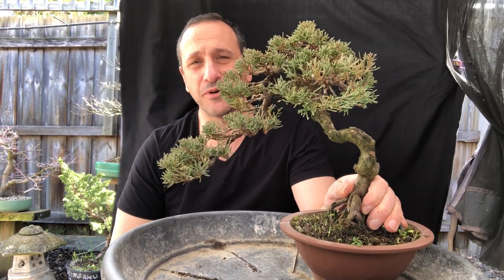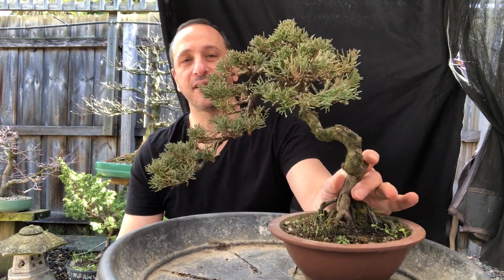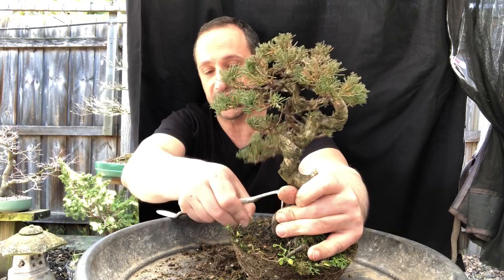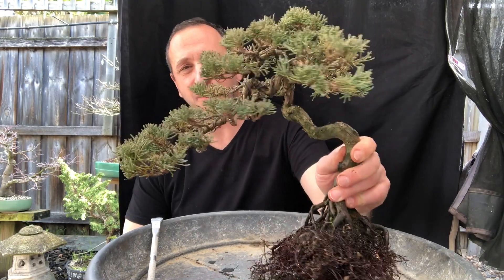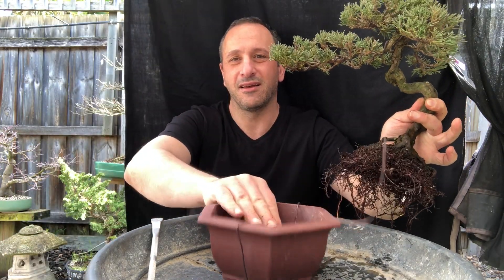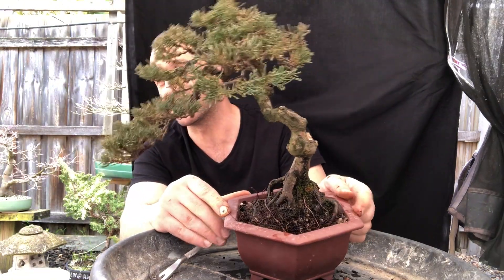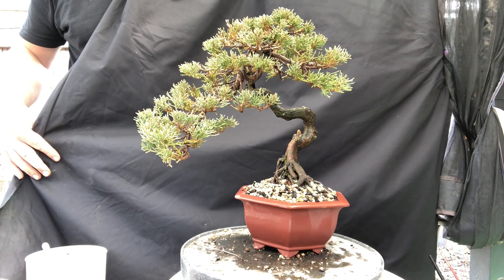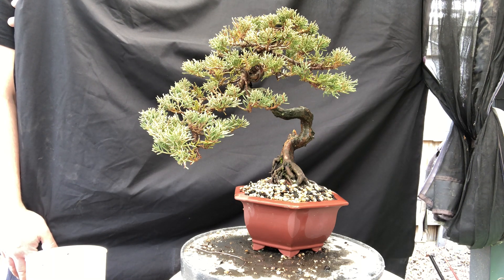New bonsai pot shimpaku juniper Repot special bonsai tree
This lovely shimpaku juniper is one of my display trees when I exhibit my bonsai. It has a great twisting trunk. I felt it needed a change of pot so hopefully you all like the change.